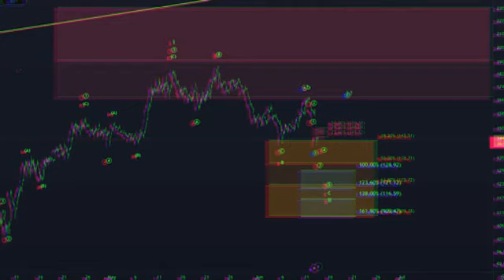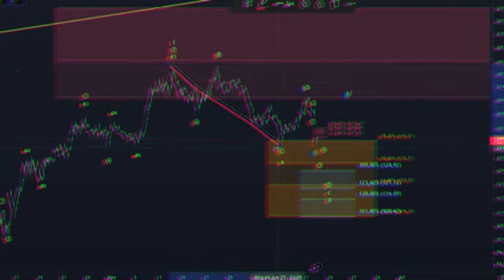Solana Price News Today SOL Elliott Wave Price Technical Analysis, Price Update!